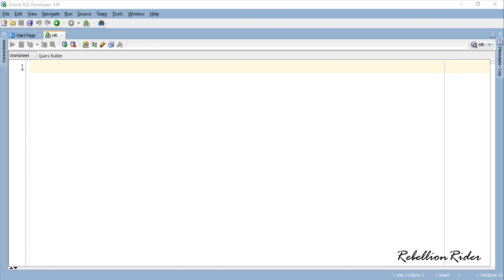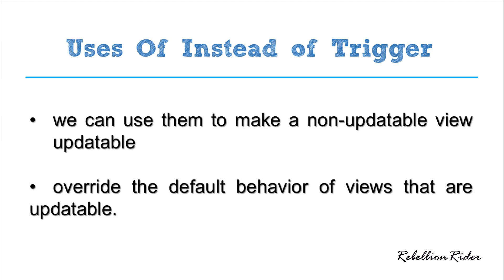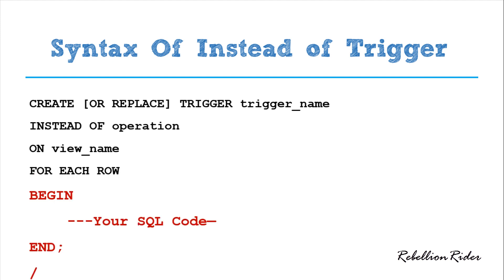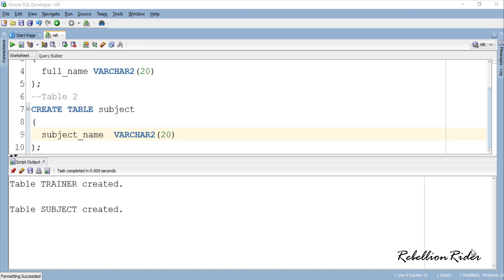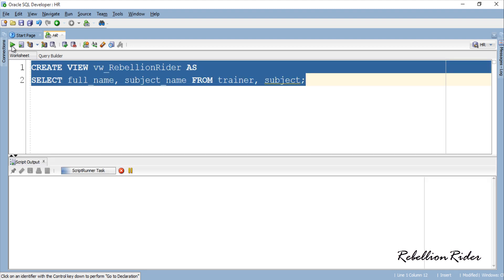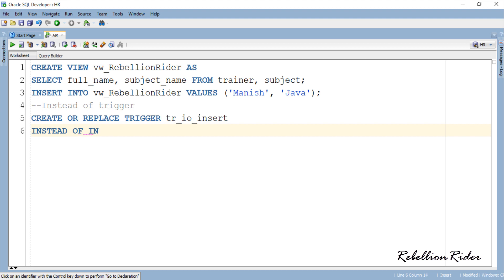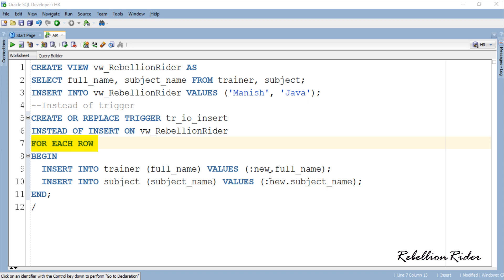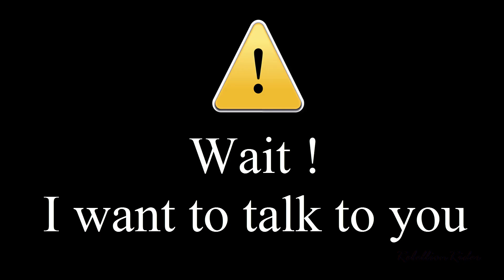PL/SQL tutorial 22: How To Create Instead-Of Insert Trigger in Oracle Database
Learn how to create Instead of Insert trigger in oracle database on the view by Manish Sharma RebellionRider.com